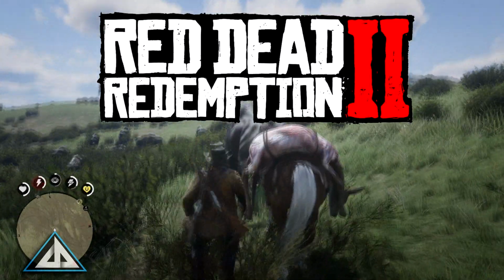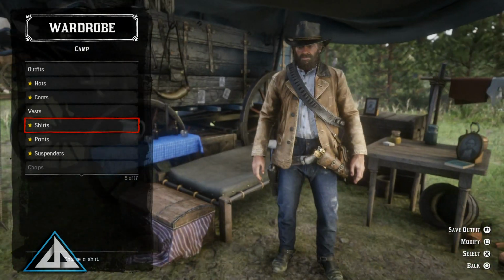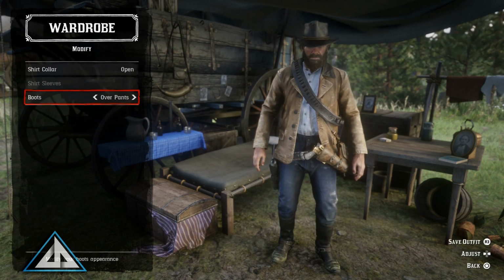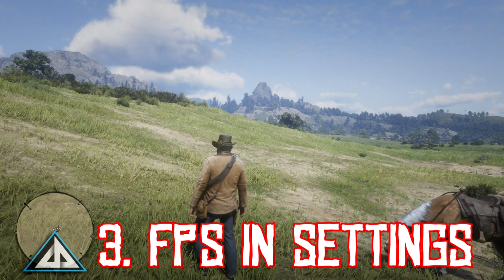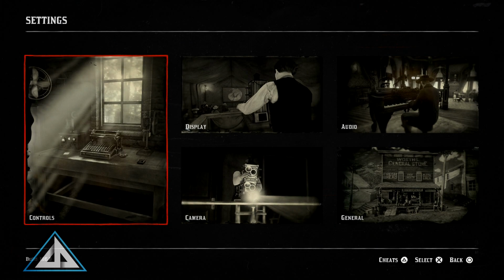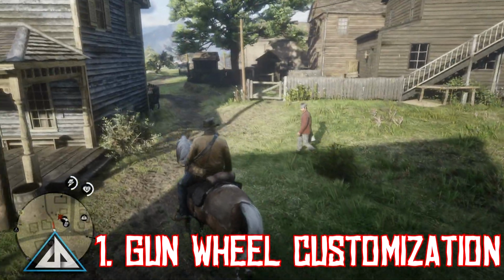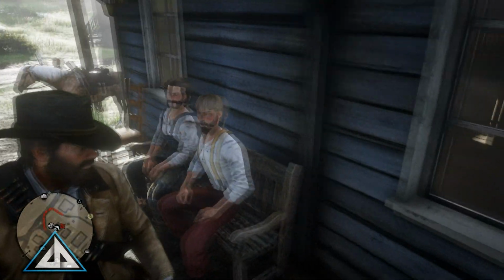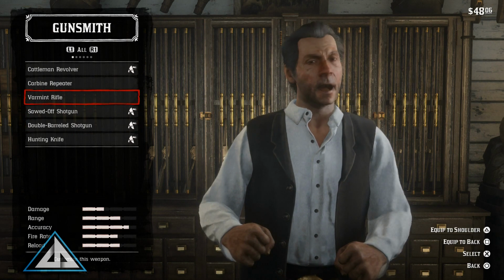Red Dead Redemption 2: 10 Game Mechanics: Gun Wheel Customization, Quick Map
This video is for 10 game mechanics in Red Dead Redemption 2. If you have played this game you know there are a ton of small details in every nook and cranny of this game. This video is to better help players know those nook's and cranny's and to educate everyone in the world of Red Dead 2. If you like the video, blah blah blah.